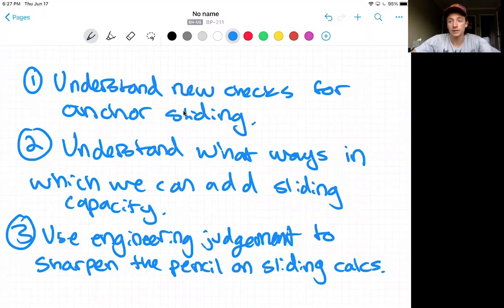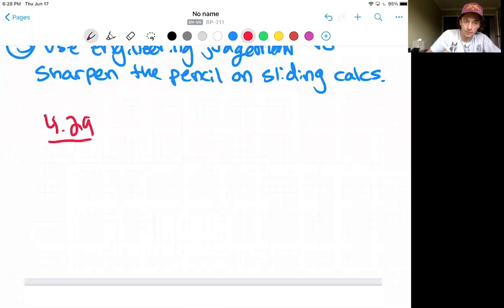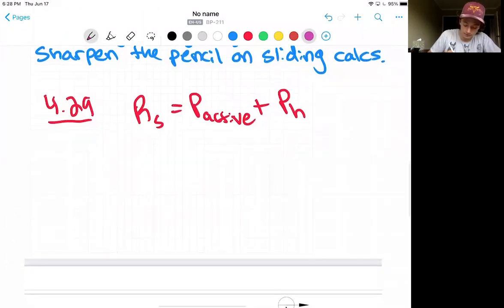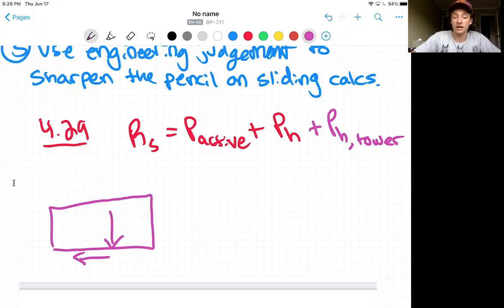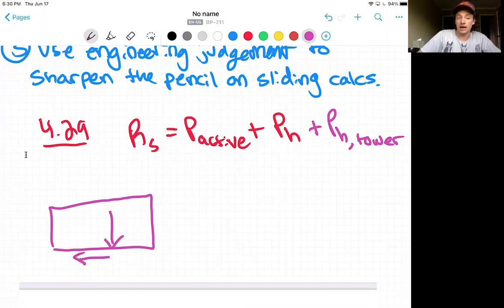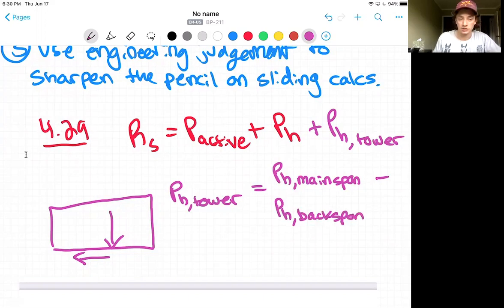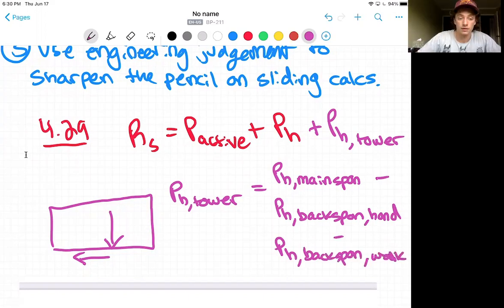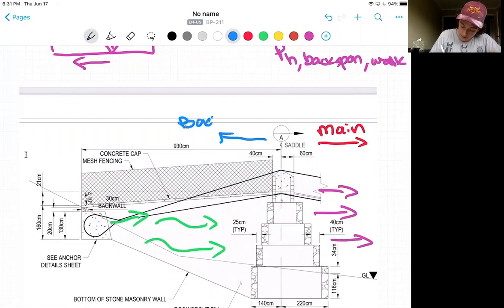BP211 - Sliding (Ph,tower & Introduction)